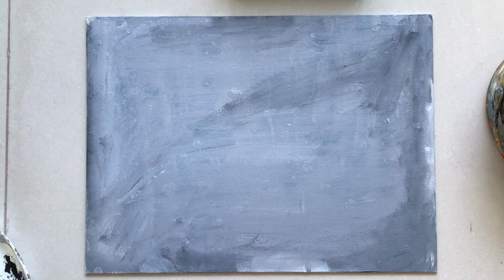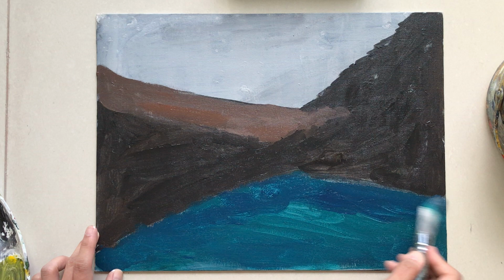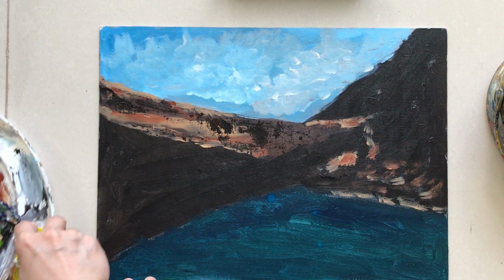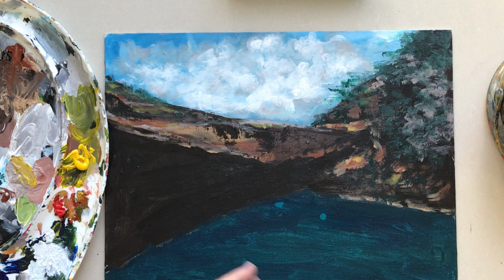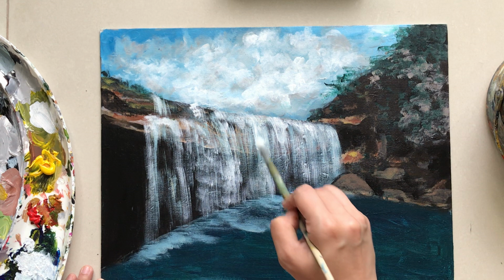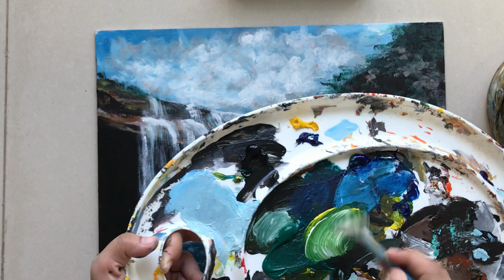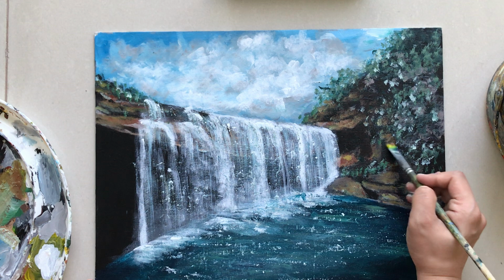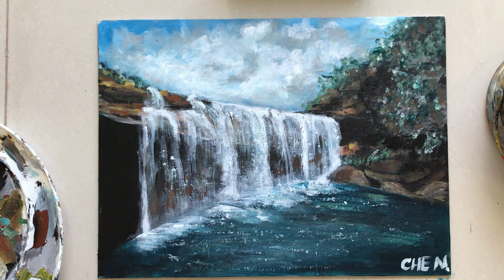Waterfalls Painting Tutorial Using Acrylics for Beginners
Hi guys! Today we will be painting a waterfall 🎨

Here are the colors that we need:
🤍 Titanium White
🖤 Black
💛 Mid yellow or cadmium yellow
💙 Phthalo blue
🧡Burnt sienna
💚Phthalo green

Xoxo,
Che ❤️❤️❤️